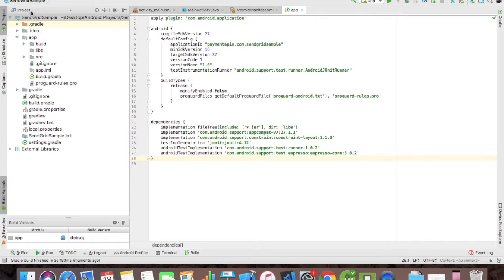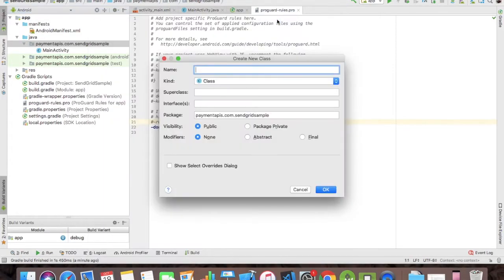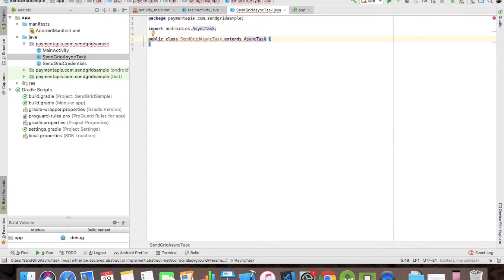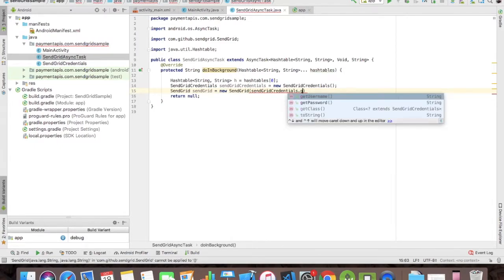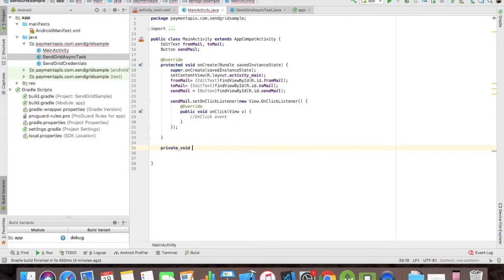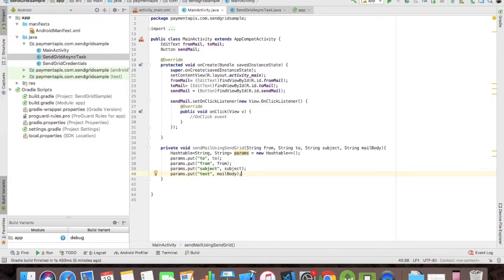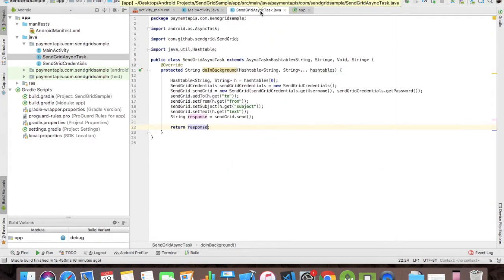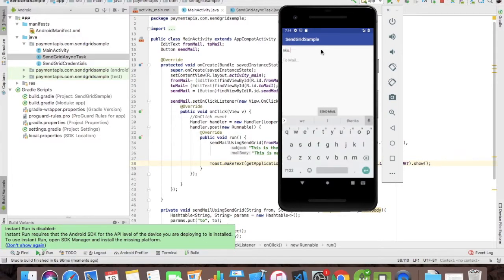Tutorial to send email from Android app using Sendgrid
This video will help you in developing android app with email sending capabilities using Sendgrid API.
This can be used instead of javamail api because javamail api gets blocked sometimes.
This is useful in features like forgot password and recovery purpose and many more.

I have implemented this API in my notes app for for forgot password feature. Here is the link for the app:-

Please like if you like the video and comment for any query.